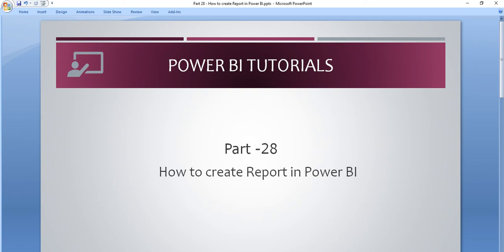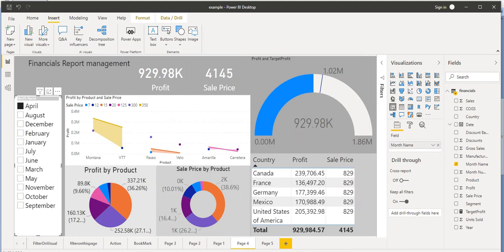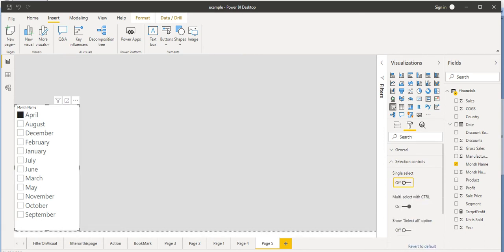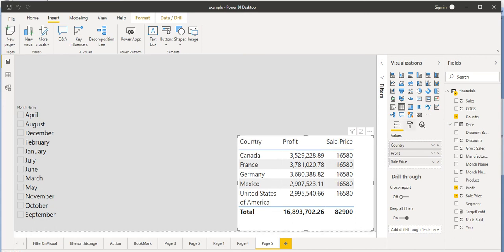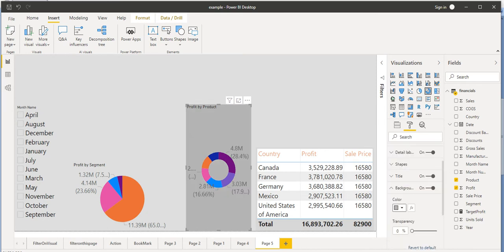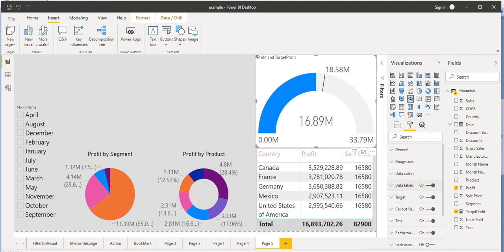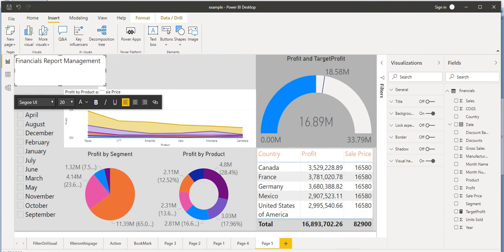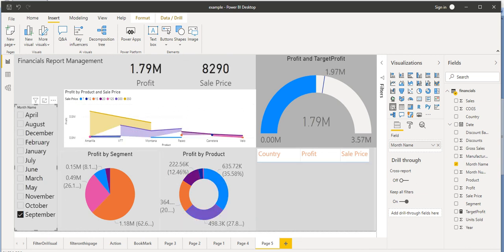Part 28 - How to create Report in Power BI | Power BI Tutorial for Beginners